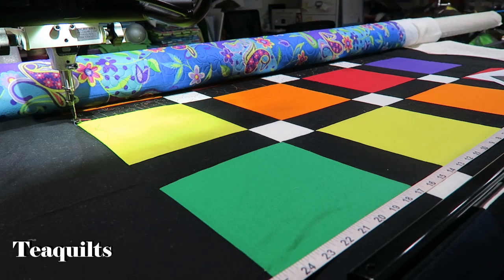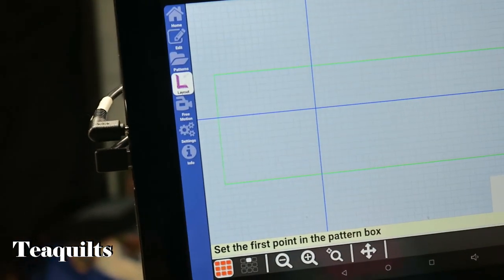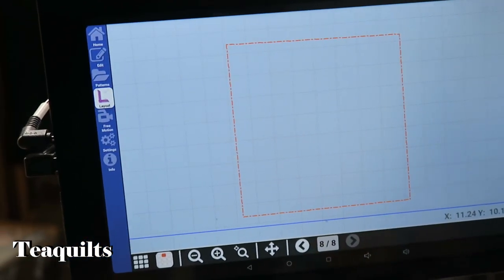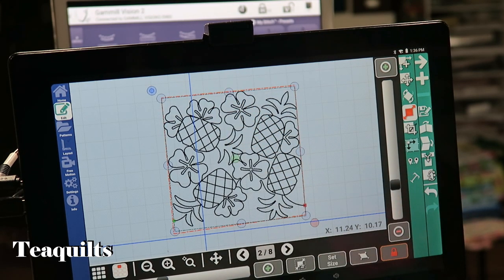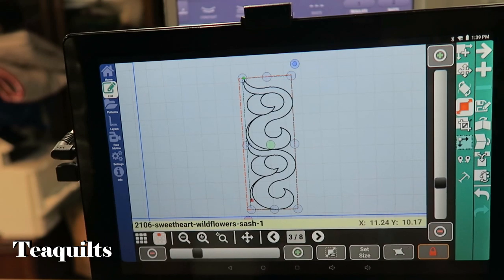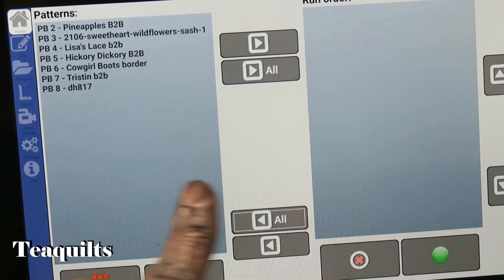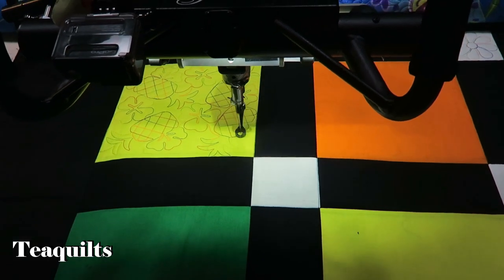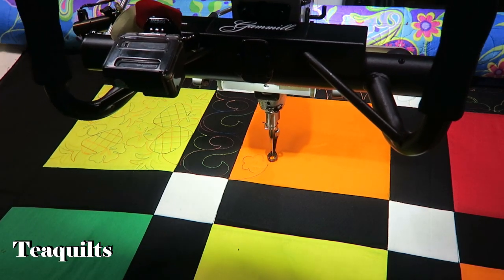Teaquilts: Butler Robitics - Multiple Pattern Layout Boxes - - 21:14 minute video